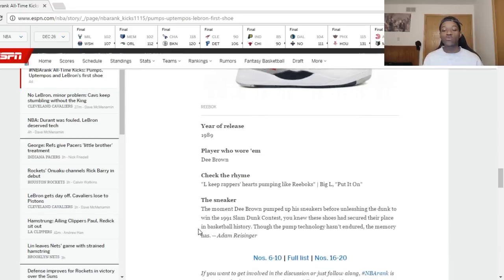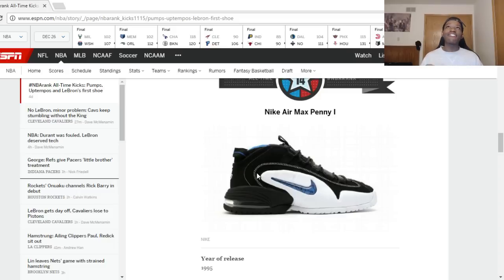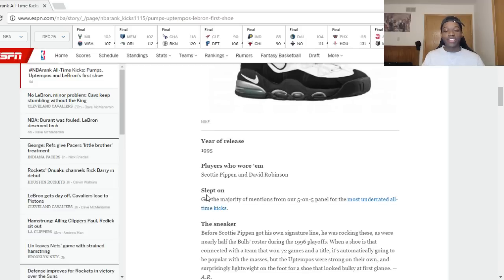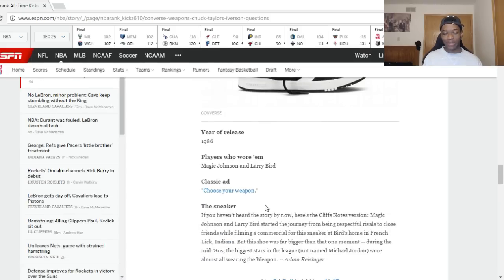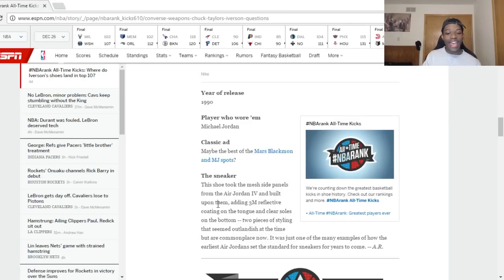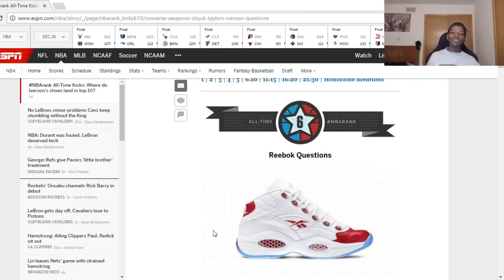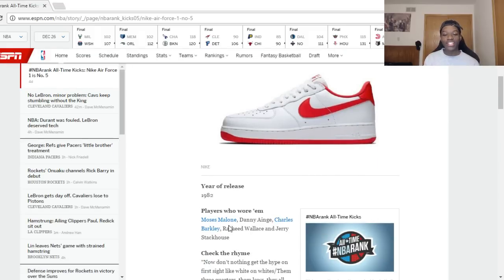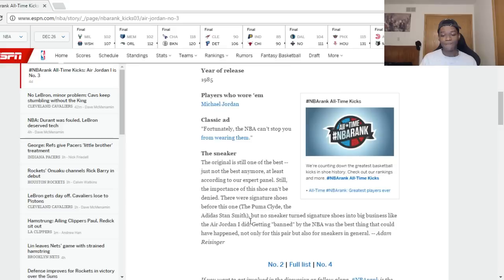TOP 15 SHOES IN NBA HISTORY! | KOT4Q